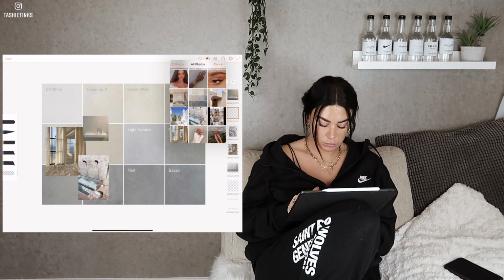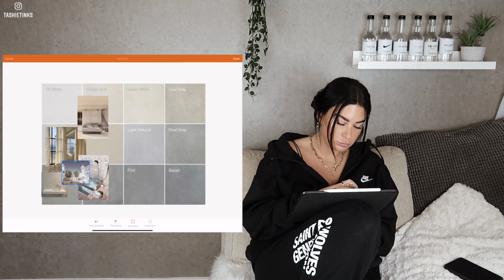How I make moodboards - Self isolating tip + help!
Hey Guys so this is a very weird situ rn eh?! if you are self isolating then I thought i would make this video on how i make moodboards as
1 - it will be relaxing to watch
2 - gives you a little something to do if you're currently self isolating and a bit bored and feel unmotivated - i got you!

If i used your photo please let us all know who you are in the comments!

I used
ipad pro
adobe draw
weHeartt
Snow

Hope you all stay well and safe - look after each other and save me some toilet roll tysm

✖️Follow me✖️

Tashie
xoxo